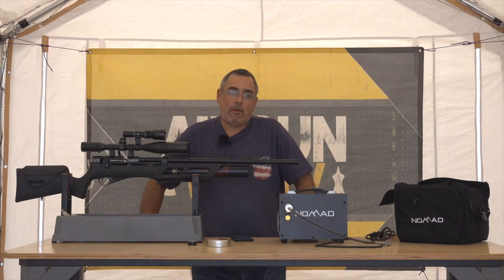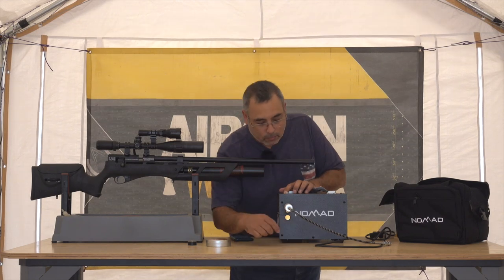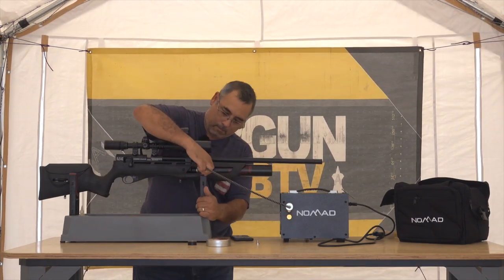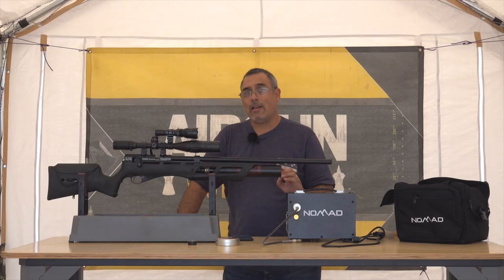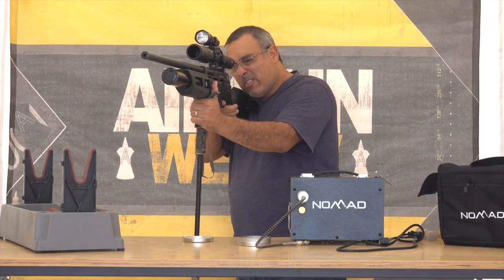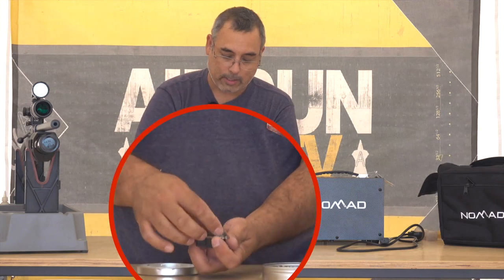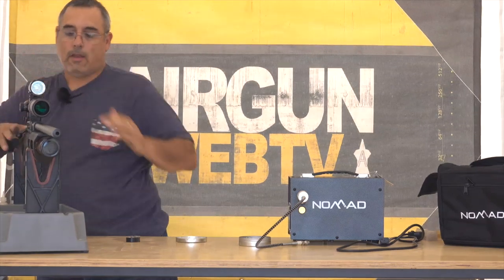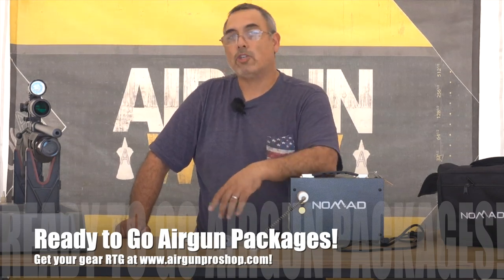Nomad II & Gauntlet High Power How To! - Available at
Here’s a video talking about some of the key points of how to use the Nomad II with the .25 caliber Gauntlet High power from Airgun Pro Shop.   The new personal compressors on the market really open up options for airgunners.  No longer are you bound to a tank and your local SCUBA Shop.  You can shoot all you want right at home, at the range, or in the field.  Add to that some great new airguns at aggressive price points like the Umaerx Gauntlet, and you’ve got a winning combination for a lot of fun shooting targets, tin cans, or game out in the field.

Products:
Get this airgun package Ready To Go at Airgun Pro Shop!
and give us a call.  We’ll build the perfect setup just for you!

We also offer products from a variety of vendors and manufactures that are just really good products. Air Arms, Brocock, Daystate, Gamo, Winchester, Hawke, Evanix, Air Venturi, Sam Yang, EPOX, Komptec, etc., all have some great airguns and airgun accessories.  Our continued goal is to provide our value-added expertise in helping our customers navigate the plethora of options and create the right mix to meet their airgunning demands and the demands of their wallets.

Do you have an airgun product or accessory that you would like to see listed on our site?